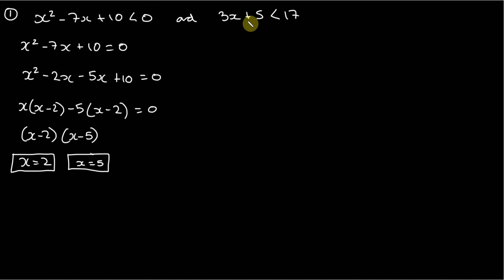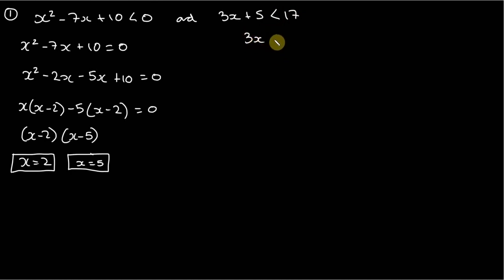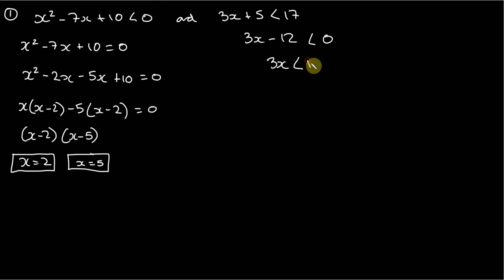Solving Quadratic Inequalities and Finding the Set of Values of X (4)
In this video I work through some more revision questions, solving quadratic inequalities and finding where two sets of values of x overlap